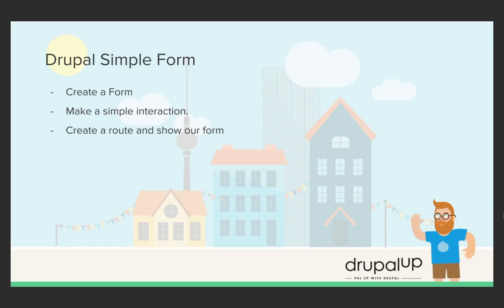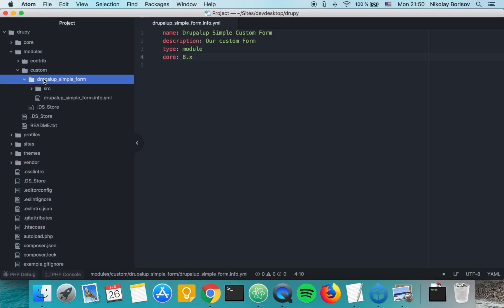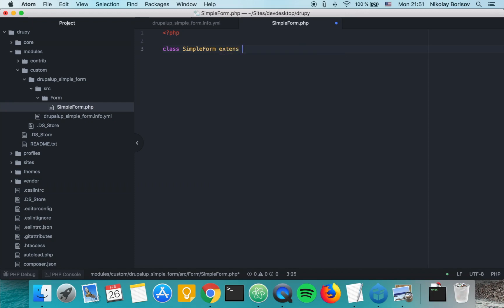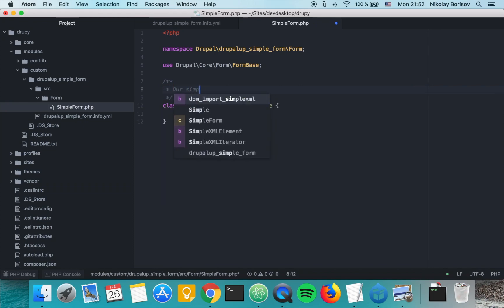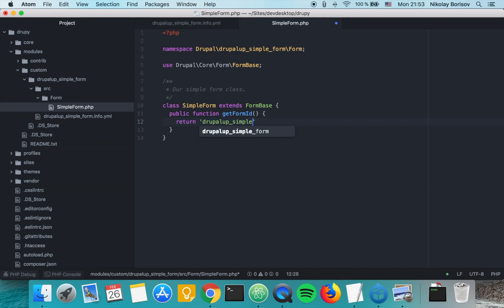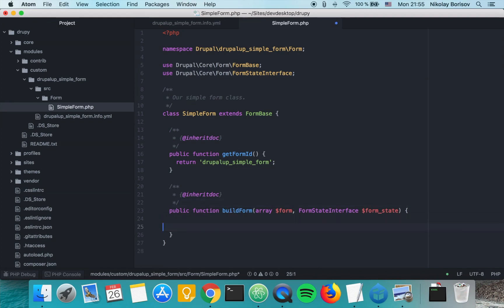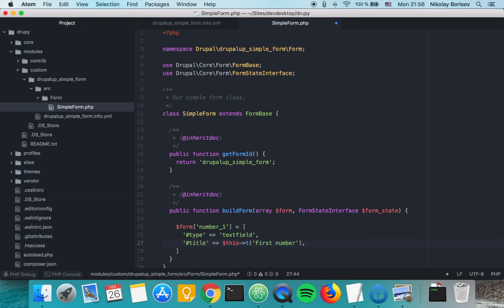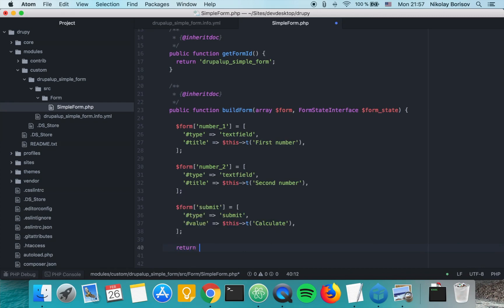Drupal 8 Programatically created custom form.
In this video, we are going to create a simple module with a form in it.
We will explain the basic structure that a Drupal 8 basic form should have. In our example, the form would be having two fields and a submit button and after clicking on submit it will simply sum the two fields. We will also create a simple route in order to be able to show the form on its own page.